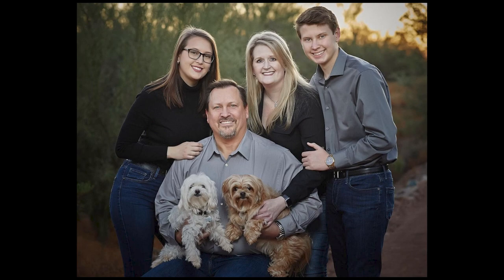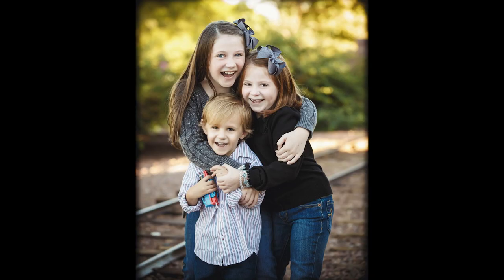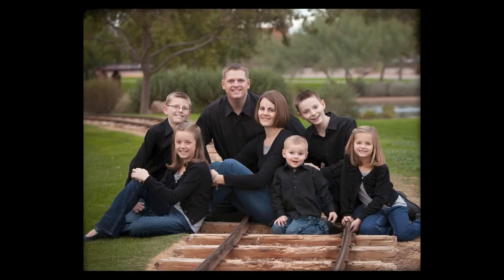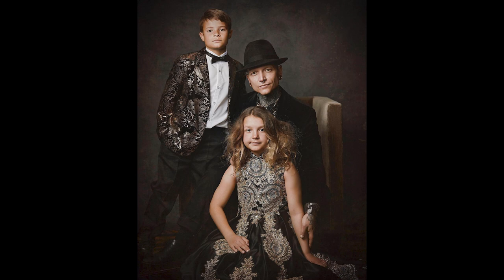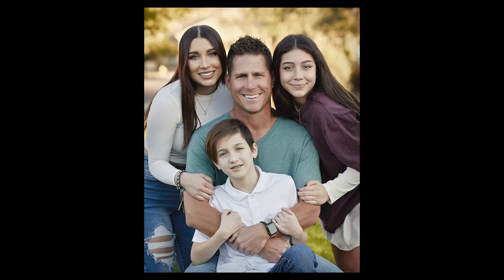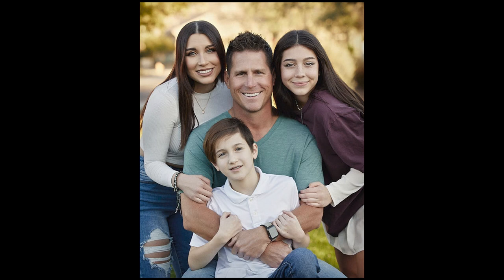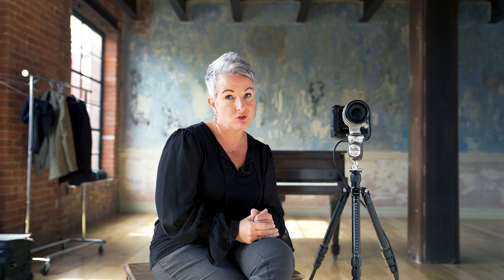5 Tips for Successful Family Portrait Sessions with Michele Celentano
Canon Explorer of Light Michele Celentano shares her 5 tips for more successful family photoshoots, from consulting beforehand to directing children. Go behind the scenes on this photoshoot

Michele will be speaking at B&H's Depth of Field 2022

Similar portrait photography tutorials
- How to Take Photos of Mom that She Will Actually Like
- How to Pose Families During a Photoshoot
- Family Photography Tips, From Planning to Photoshoot
- Taking Great Images of Kids
- How to Photograph Non-Models
- Mastering the Family Portrait

0:00 Introduction
0:17 Use a Tripod
0:49 All About Dad
1:28 Photographing the Kids
2:04 No Cellphones!
2:55 Coordinating Clothing
3:26 Blurred Background
4:00 Final Thoughts